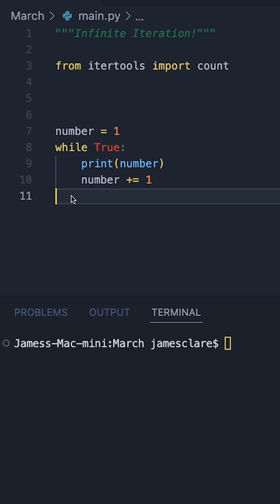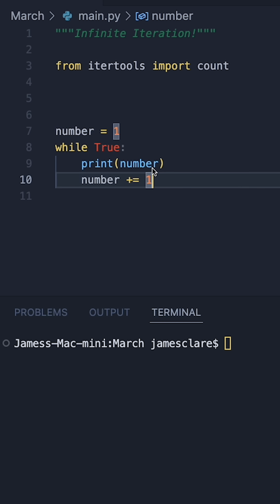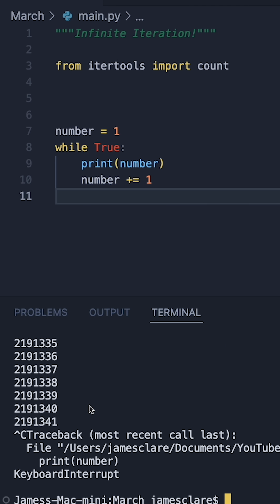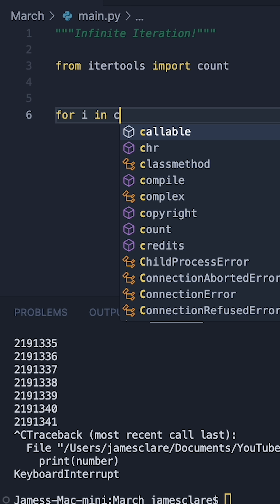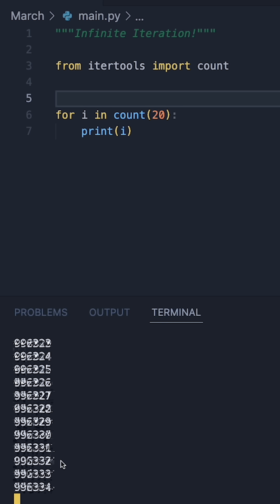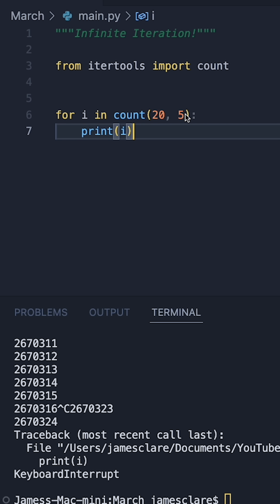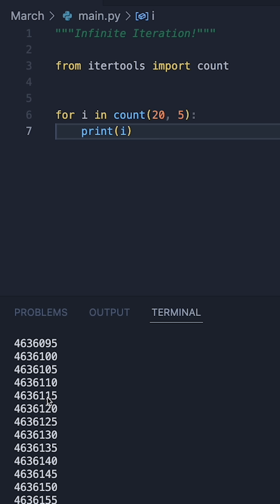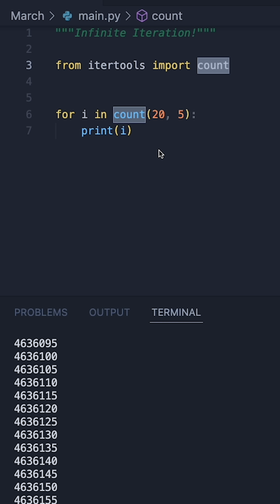Python 3 | Indefinite Iteration with Itertools!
Here's how to achieve indefinite iteration using the itertools module.